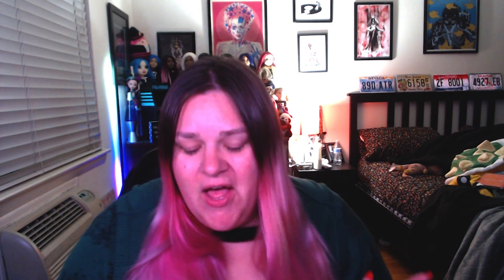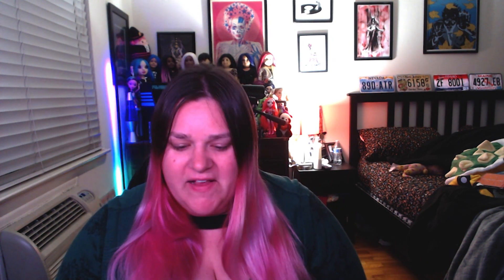❄️Holiday Happy Mail from @DollsRescued!❄️ - Elyse Explosion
▶ STANDARD CHANNEL INTRO: Gray Rothey of gracierothey.net with music by Saiyapimp